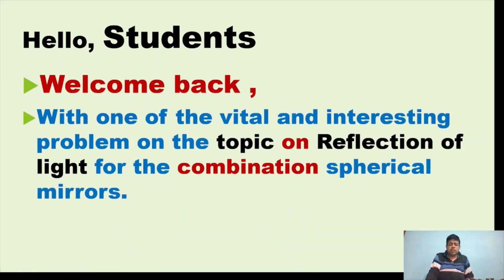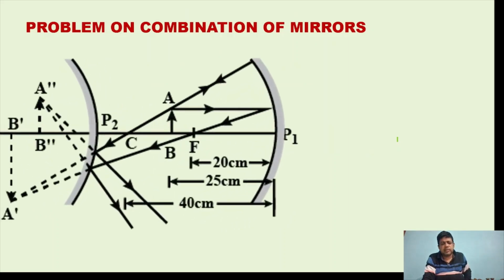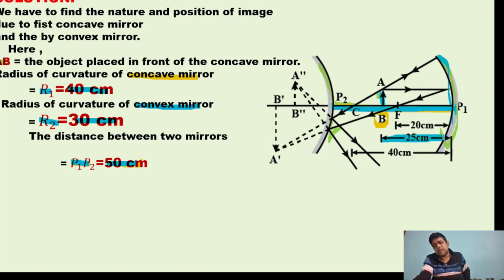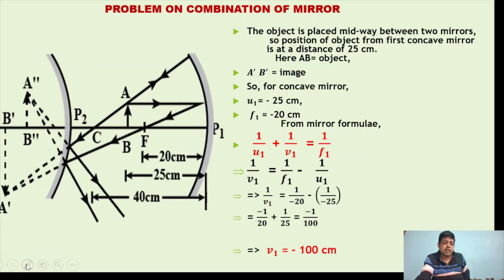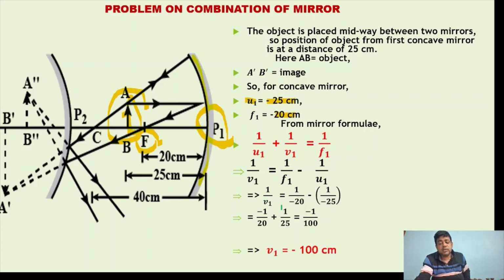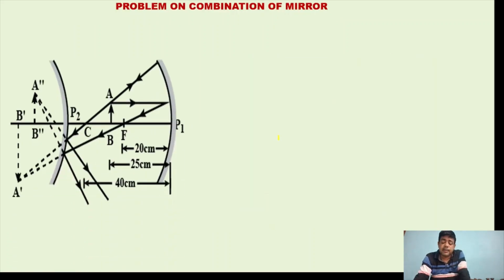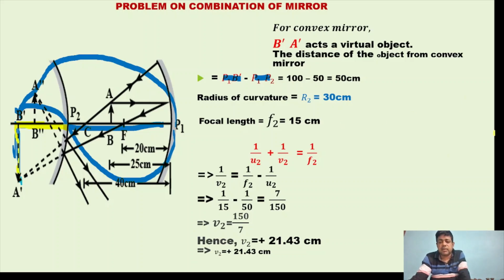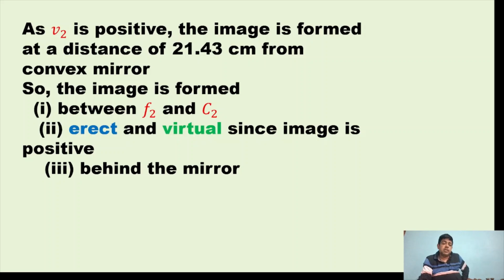MIRROR FORMULA- PROBLEM ON COMBINATION OF SPHERICAL MIRRORS::👍👍👍👍 -PHYSICS-12🔥🔥🔥🔥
This is one of the most vital problems for the students  class 12 of physics from optics which you may find in CBSE BOARD EXAM and many competative examination. I hope you will understand the problem, apply the same in solving various problems.
Thank you a lot guys for your support and motivation in making such a valuable and motivational class.👍👍👍👍👍👍👍👍

PHYSICS-12 -Alternating Current (A.C.)- An vital Property👎👎👎